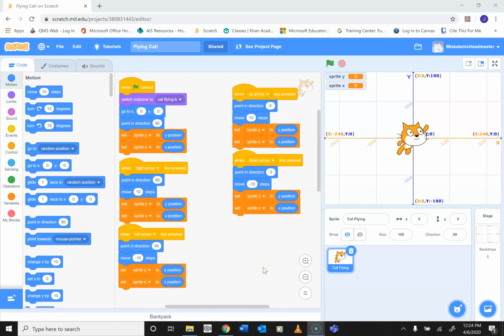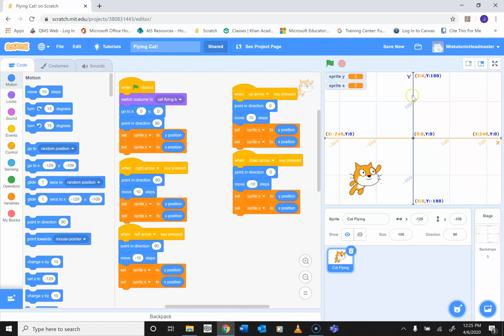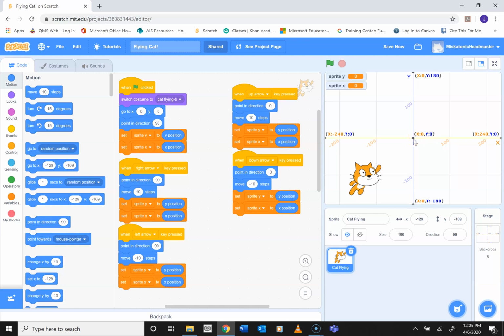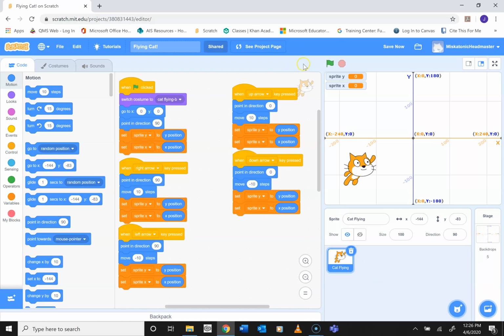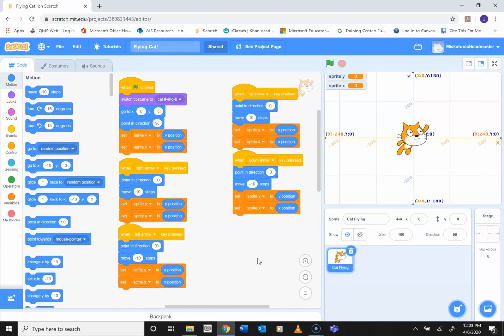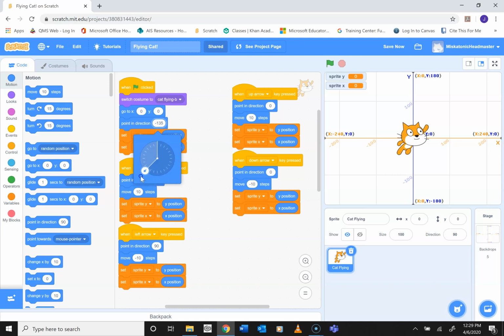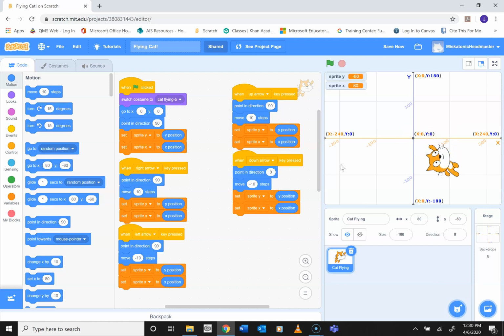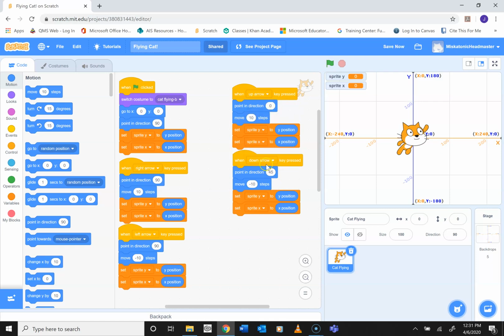Sprite movement in Scratch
Moving sprites in the Scratch programming environment.